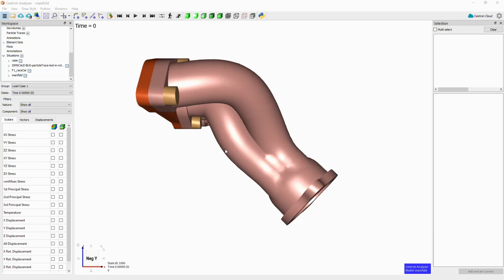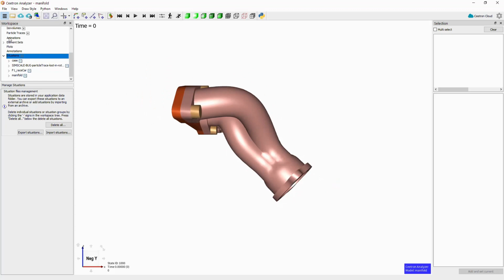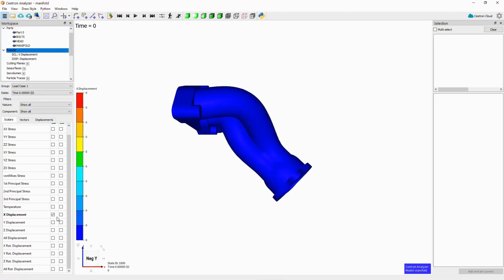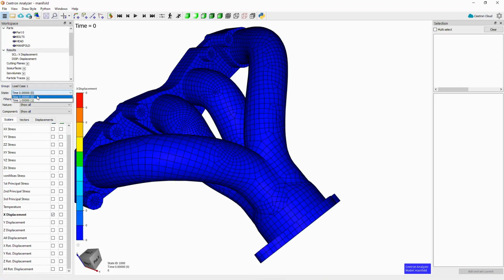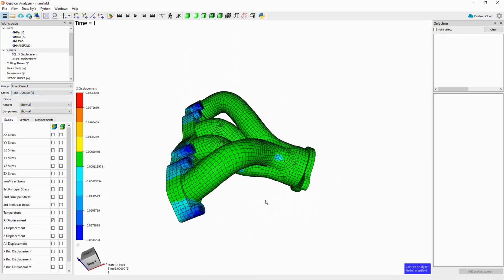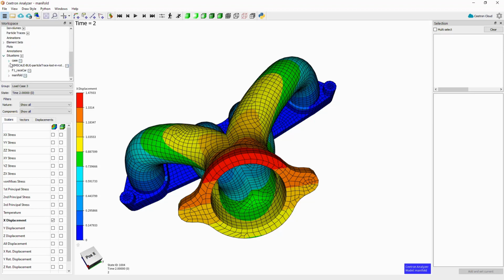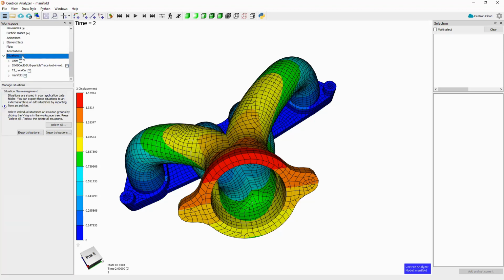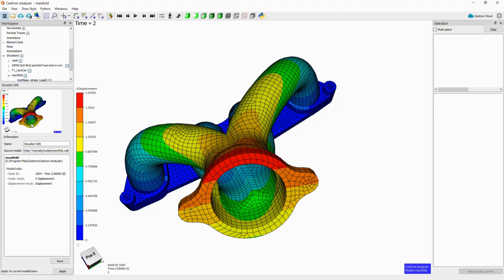Ceetron Analyzer | Definition and use of "Situations"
Situations are an important feature of Ceetron Analyzer. A situation stores all the information necessary to configure a display model. Use them to recover your favorite post-processing configurations from one work session to another. Or use them to generate a given configuration on other target models when post-processing similar variations of the same model